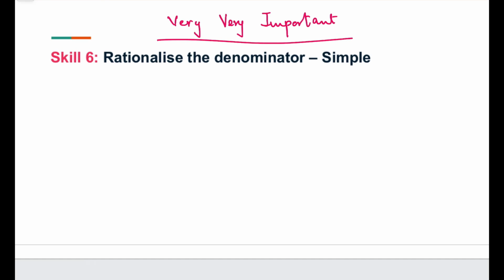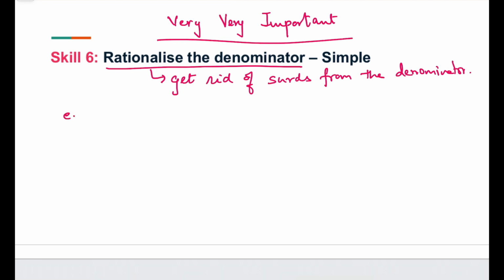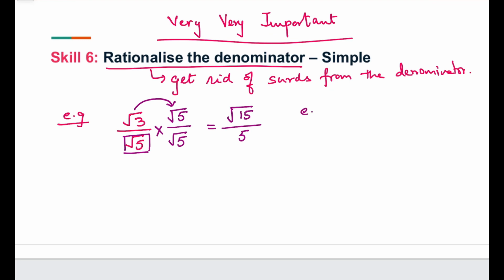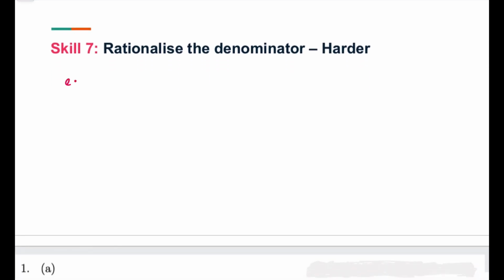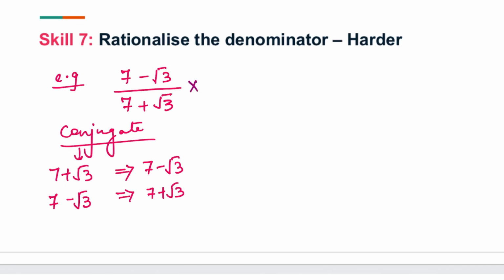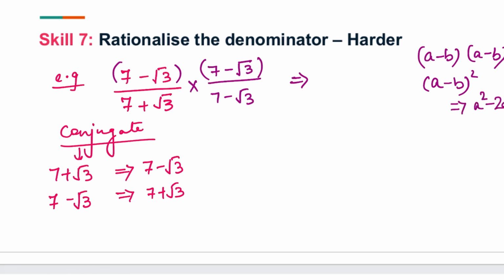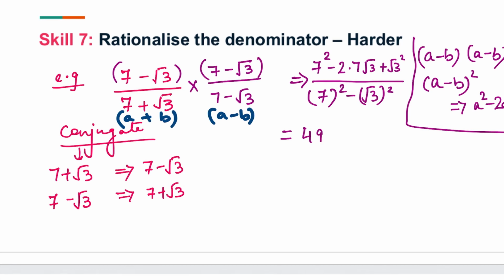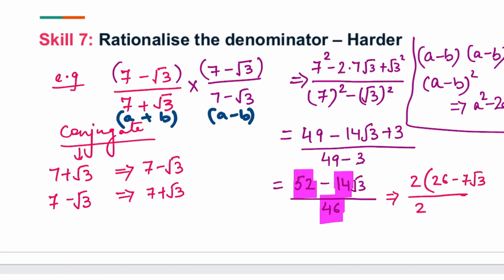Algebra Course: Surds Series : Rationalise the denominator: Part 6 (Using Algebraic Identities)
Algebra Course: Surds Series : Rationalise the denominator: (Using Algebraic Identities)